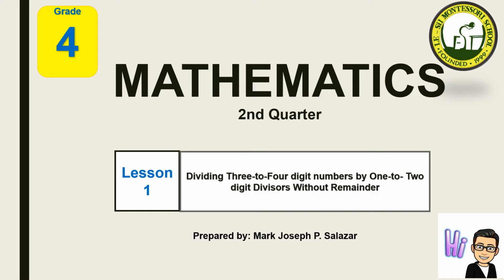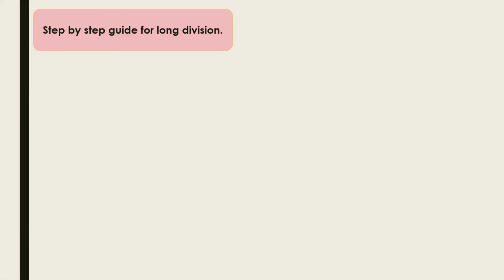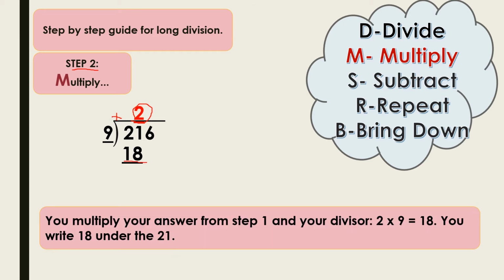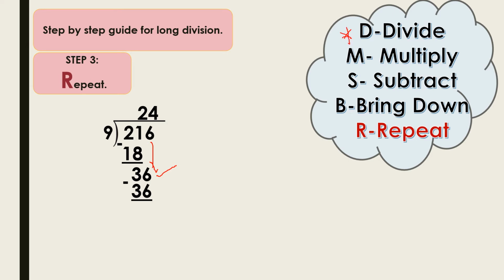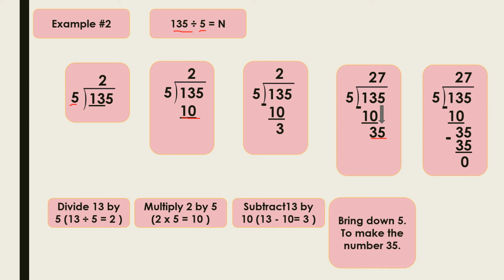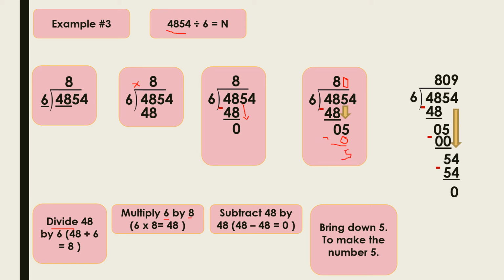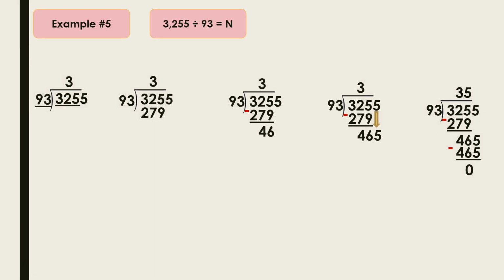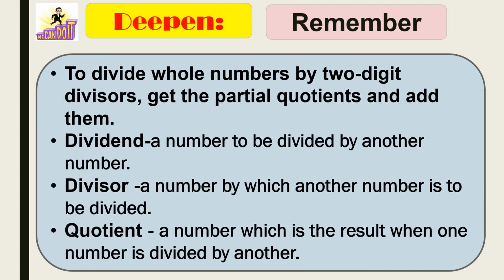Lesson 1 MATH 4 DIVIDING THREE-TO-FOUR DIGITS NUMBER BY ONE-TO-TWO DIGIT NUMBERS WITHOUT REMINDER